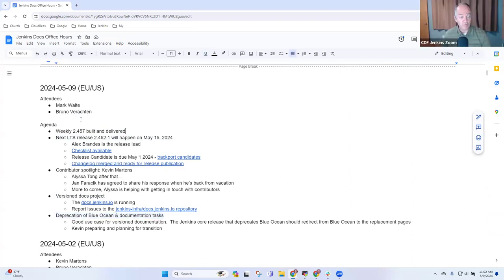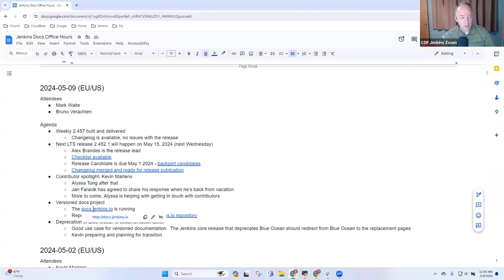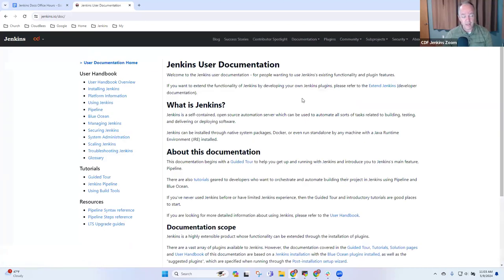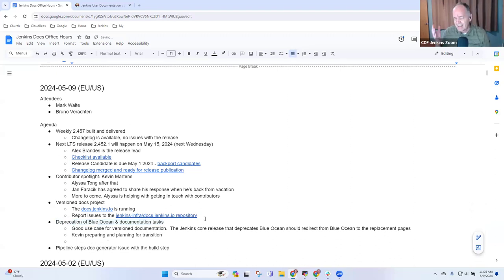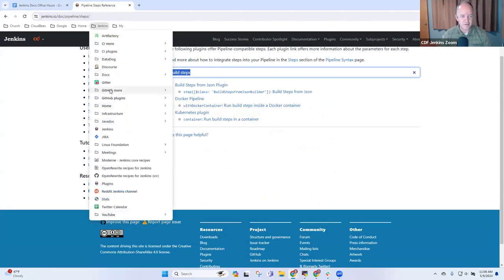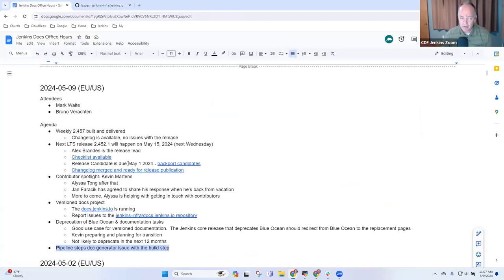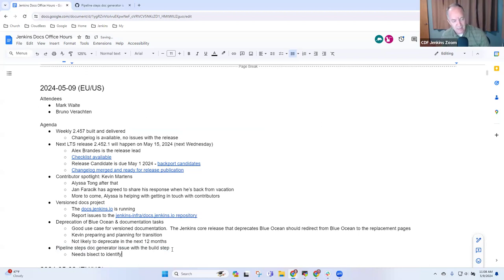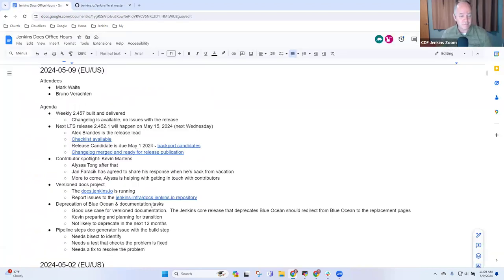2024 05 09 Docs Office Hours